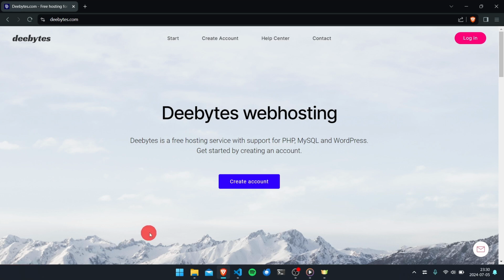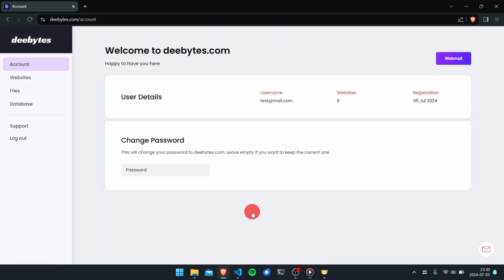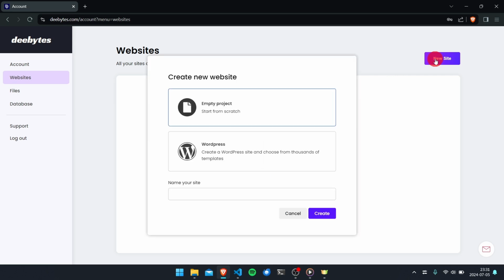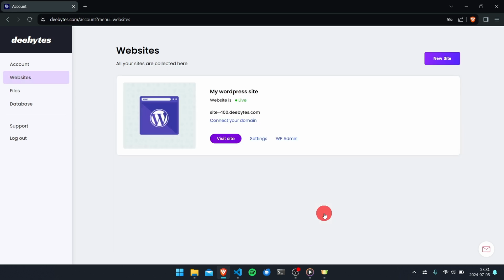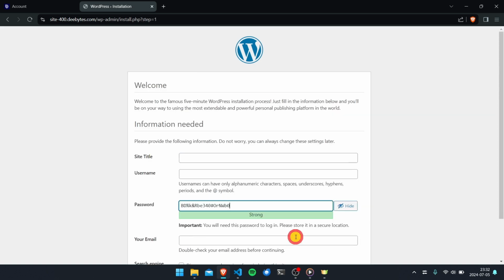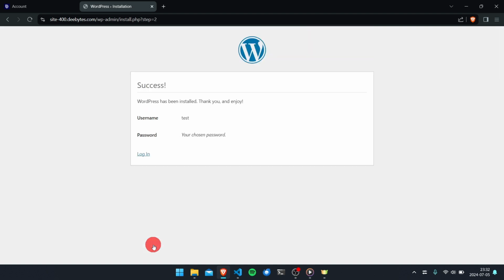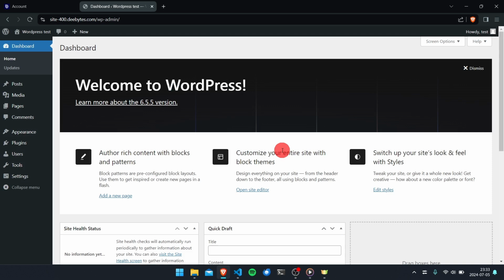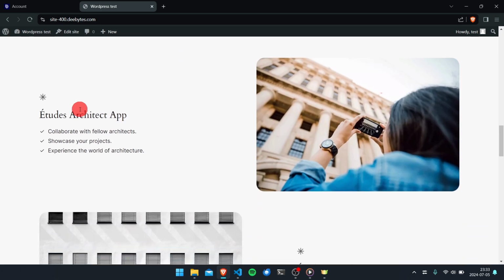Create a Professional Website for Free (With Wordpress / Free Hosting)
In this video we explain how you create a beautiful wordpress website completely free of charge, without having to pay extra for a hosting service.

Wordpress has thousands of professional website templates for you to choose from. Find your favorite and customize it exactly the way you want.

Create a Professional Website (Free Wordpress / Free Hosting)